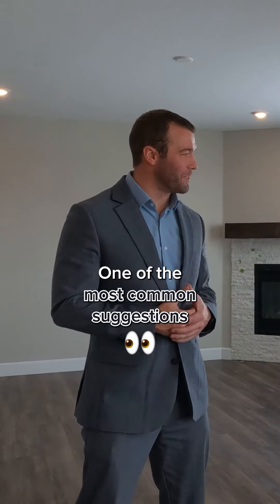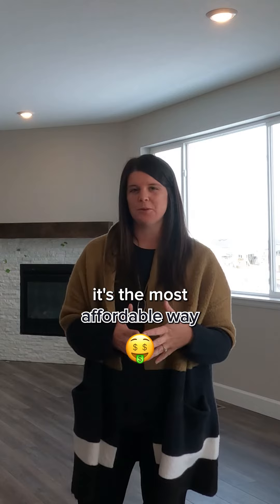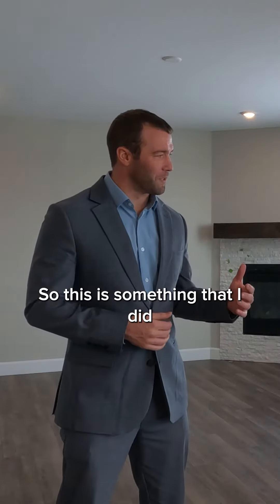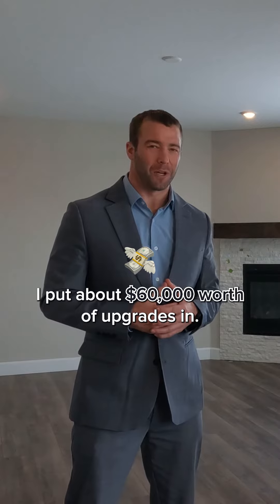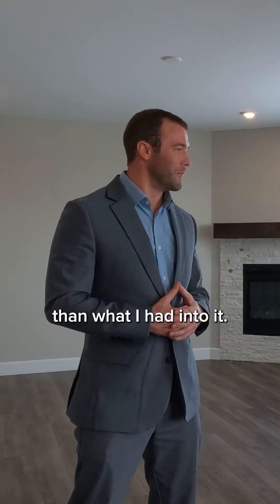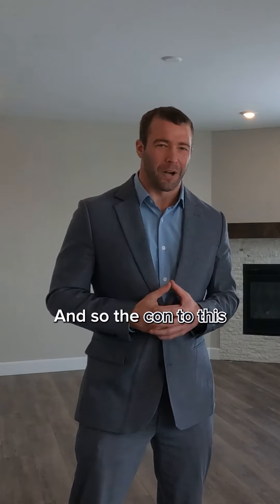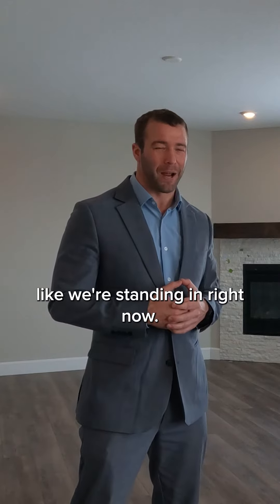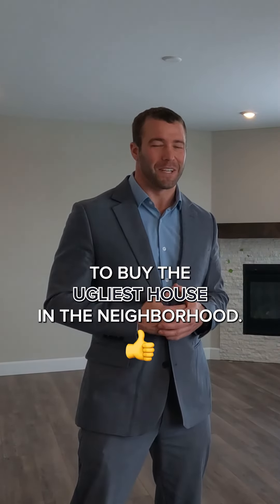Why buy the CHEAPEST home 😨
‼️ ATTENTION HOMEBUYERS ‼️
Are you looking for a smart investment that can save you money in the long run? Consider buying the cheapest home in a desirable neighborhood! While it may seem counterintuitive, this strategy can actually offer many benefits.

First of all, buying the cheapest home in a neighborhood can allow you to get into a highly sought-after area at a more affordable price point. This means that you can enjoy all of the benefits of living in a desirable location, such as great schools, convenient amenities, and easy access to transportation, without breaking the bank.

Additionally, buying the cheapest home in a neighborhood can offer great potential for appreciation in value. As the other homes in the area continue to appreciate in value, your home will likely increase in value as well, giving you the potential for a great return on your investment.

Finally, buying the cheapest home in a neighborhood can give you the opportunity to put your own stamp on the property. You can renovate and improve the home to increase its value and make it your own, all while still staying within your budget.

Cameron McClellan
Colorado Team at eXp Realty
9556 Park Meadows Dr. #200, Lone Tree, CO 80124